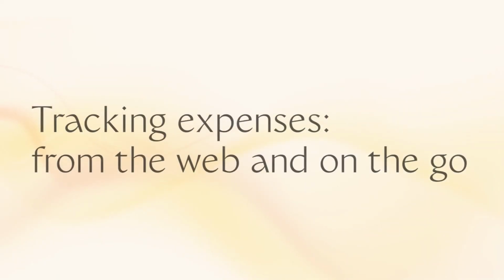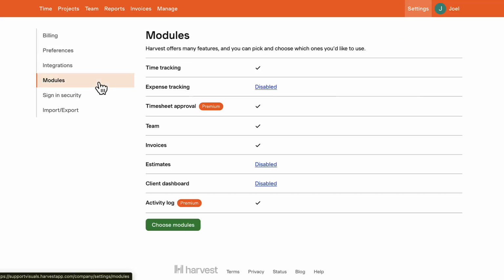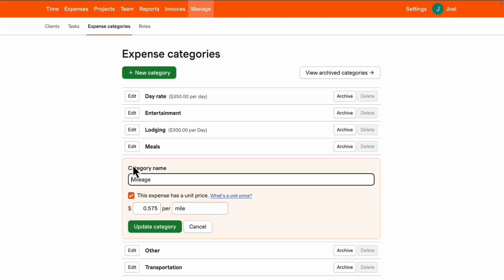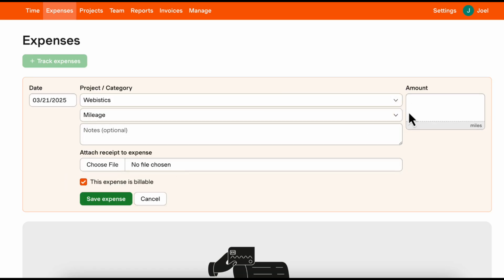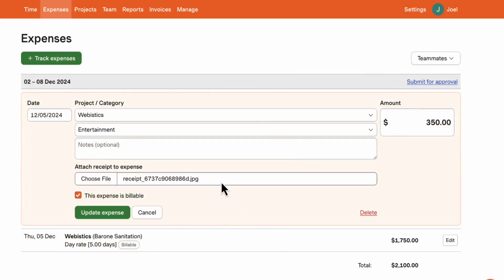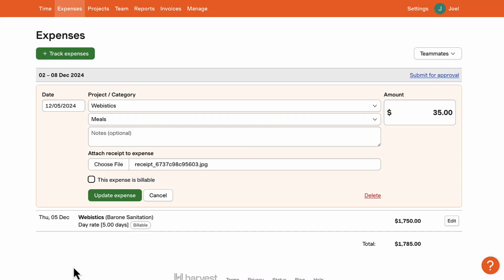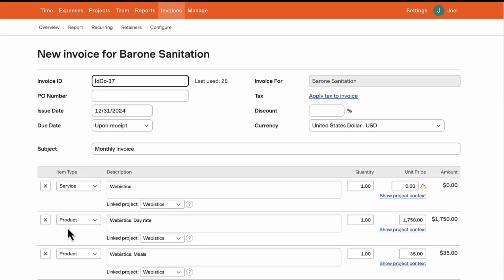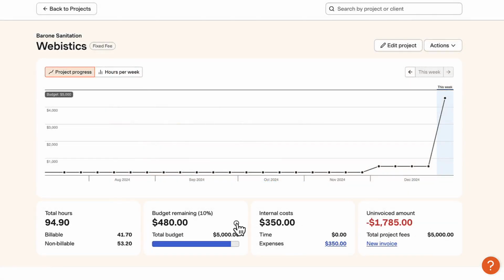Tracking expenses from the web and on the go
You can track expenses in Harvest in your browser or on our mobile app.